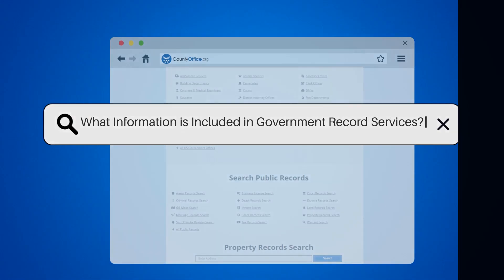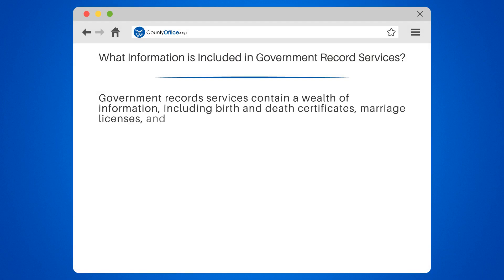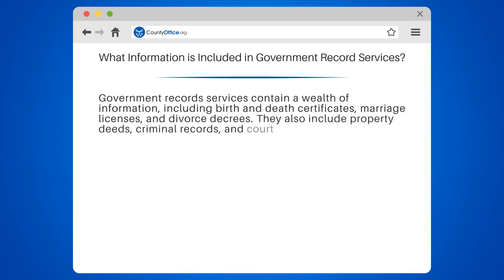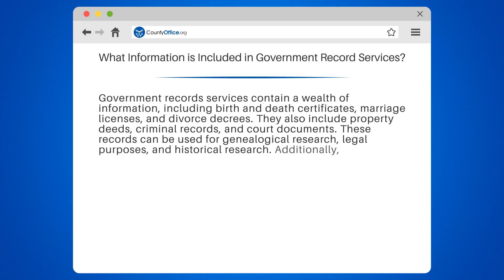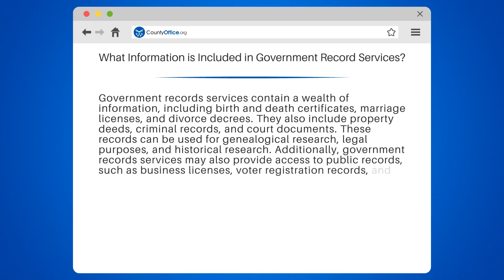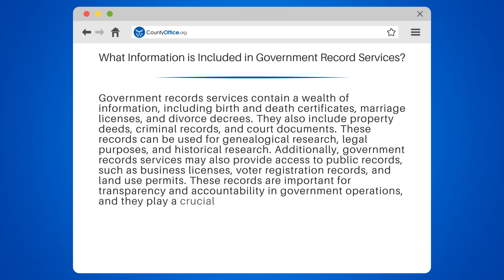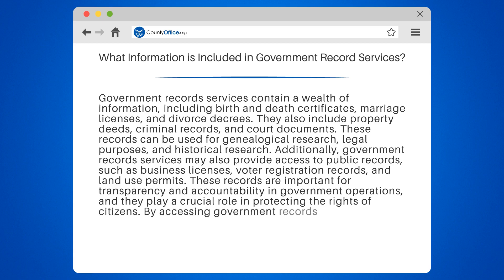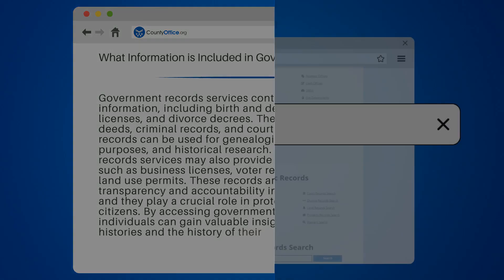What Information is Included in Government Record Services? - CountyOffice.org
What Information is Included in Government Record Services? Are you curious about the types of information included in government records services? Look no further! In this video, we'll explore the vast array of information contained in government records services, including birth and death certificates, marriage licenses, and divorce decrees. We'll also dive into property deeds, criminal records, and court documents. These records are vital for genealogical research, legal purposes, and historical research, and they play a crucial role in protecting the rights of citizens.

But that's not all - government records services also provide access to public records such as business licenses, voter registration records, and land use permits. These records are essential for transparency and accountability in government operations, and they provide valuable insights into personal histories and the history of communities.

To access government records services, we'll share some helpful resources, including CountyOffice, the National Archives, and USA.gov. These resources are essential for anyone looking to gain access to government records services and conduct research on their personal history or community history.